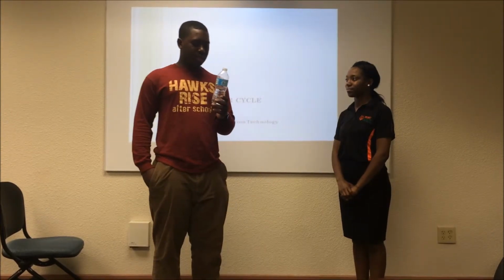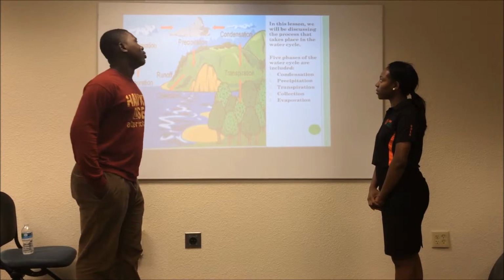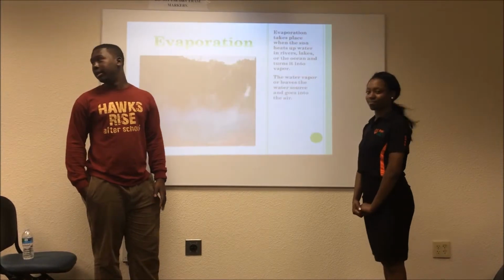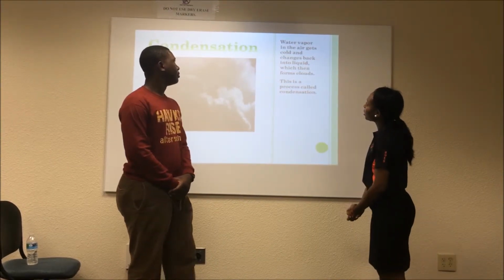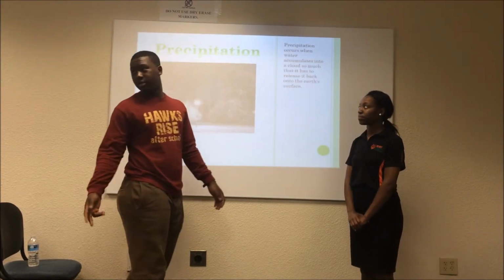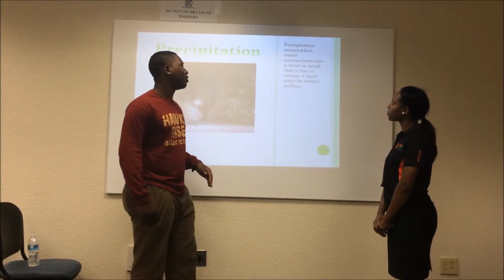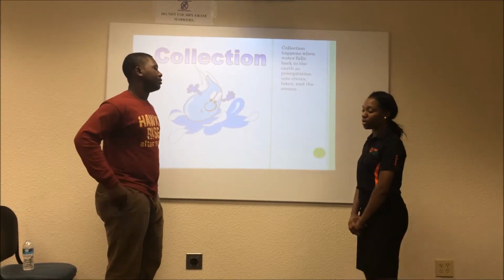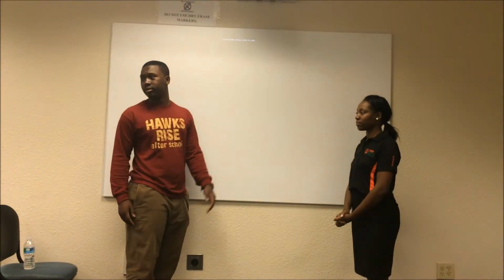The Water Cycle Lesson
Devin Mitchell and Colleah Gilbert teaching a fifth grade science class about the water cycle.
EME 2040 Final Project Spring Semester 2015